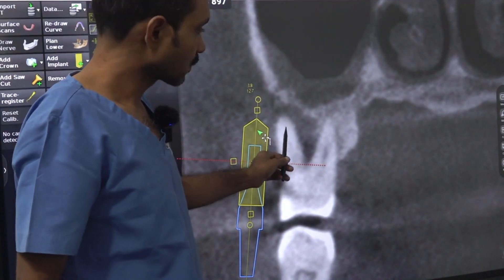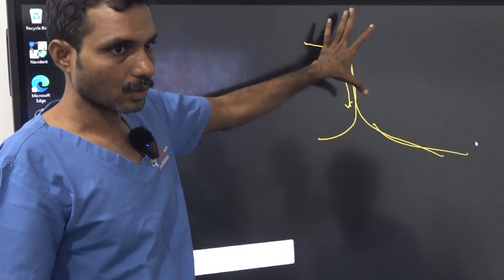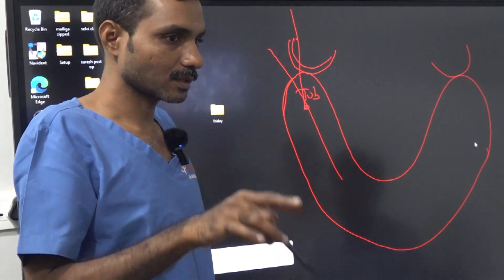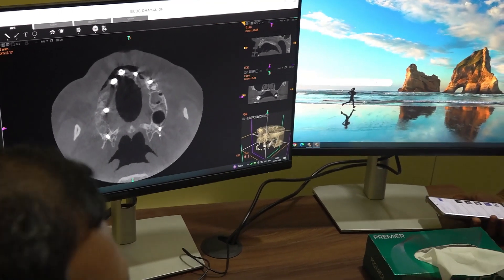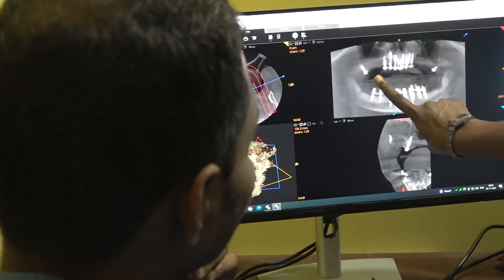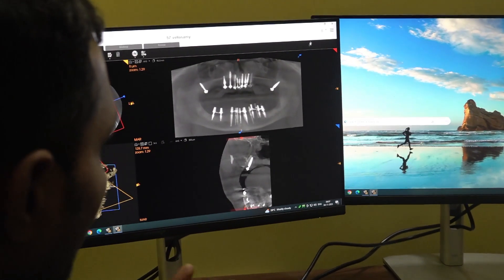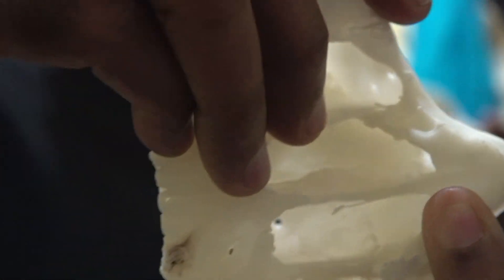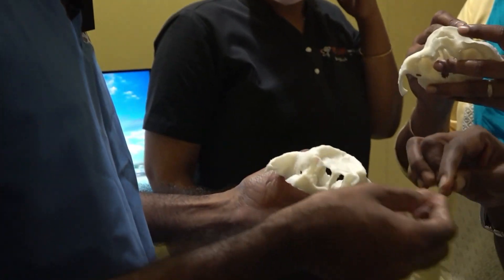PART - 28 Cortico dental implant course Nov - 2023 - Pterygoid implants A to Z